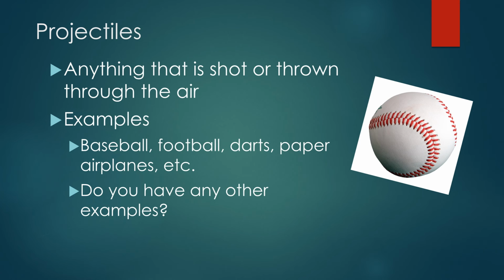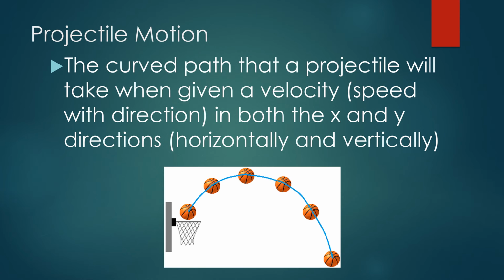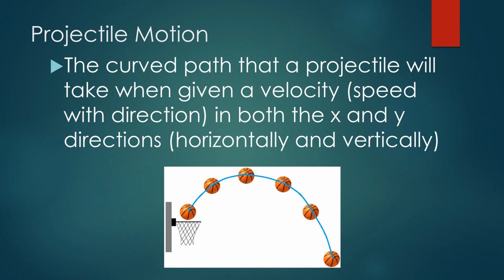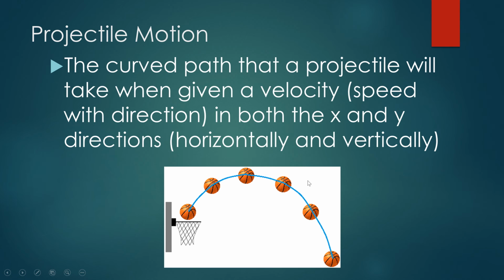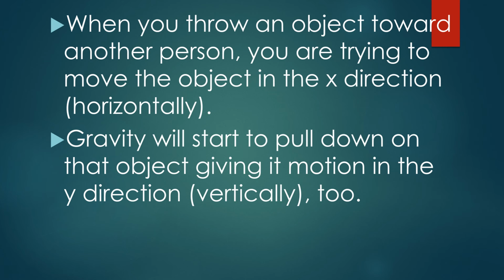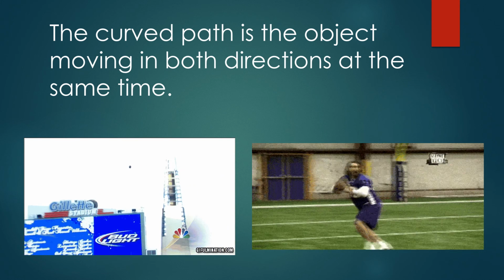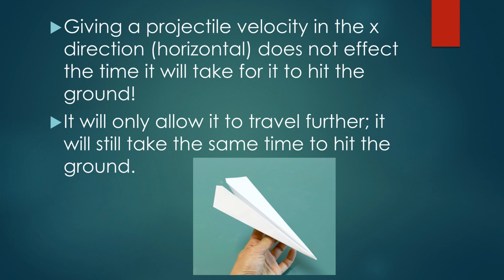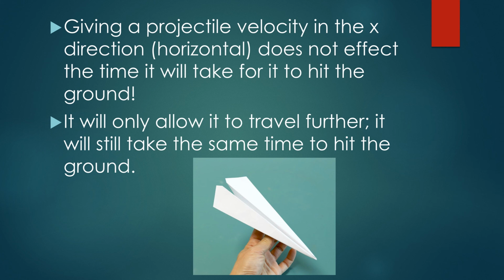Projectile Motion Lecture